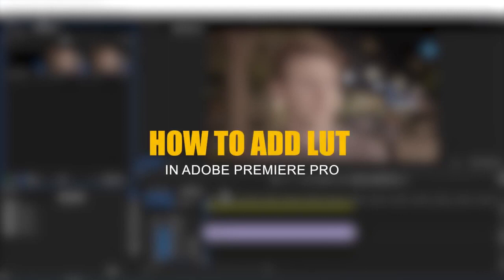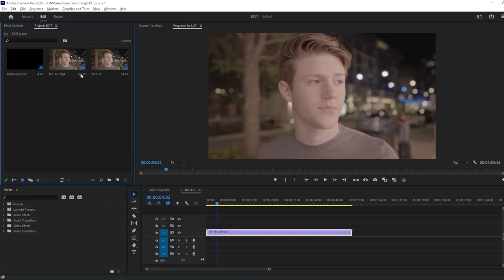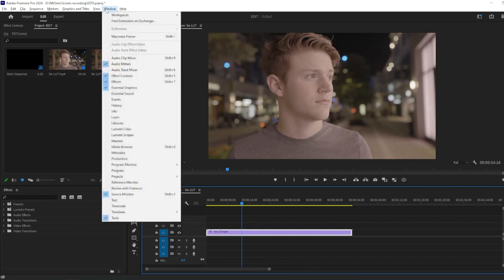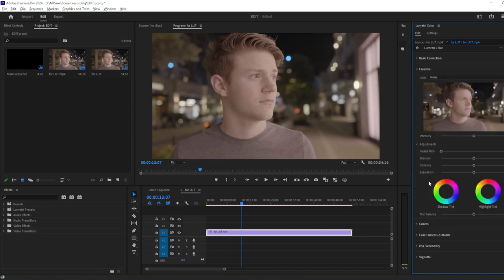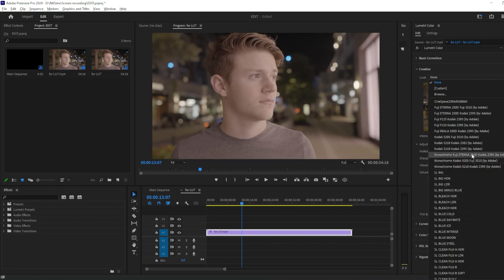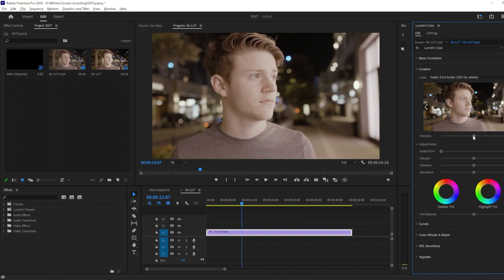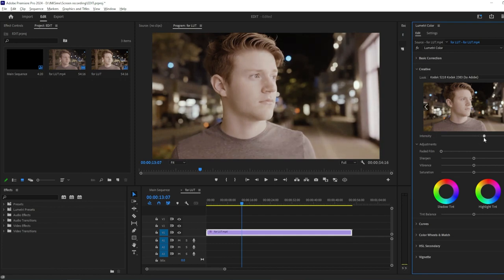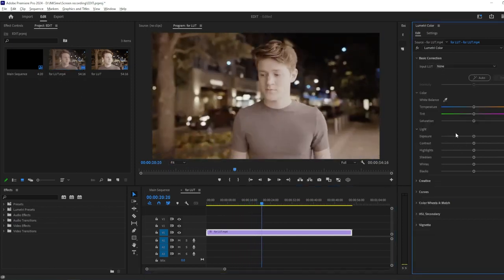How to Add Lut in Adobe Premiere Pro - Use Luts in Premiere Pro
Unlock the power of color grading in Adobe Premiere Pro with our comprehensive guide on how to import LUT in Premiere Pro! Whether you're a seasoned editor or just starting out, this tutorial will elevate your video editing skills to the next level.

Discover step-by-step instructions on how to install LUTs in Premiere Pro, making your footage pop with professional-grade color. We'll walk you through the process for both Windows and Mac users, ensuring everyone can achieve stunning results.

This Adobe Premiere Pro tutorial covers everything you need to know about color grading in Premiere Pro CC. Learn the secrets of how to color grade in Premiere Pro like a pro, transforming your videos from ordinary to extraordinary.

For those wondering how to install LUT in Premiere Pro or how to install LUTs Premiere Pro supports, we've got you covered. Our guide breaks down the process into simple, easy-to-follow steps, making LUT installation a breeze.

Mac users, pay attention! We'll show you how to import LUT into Premiere CC Mac, addressing any platform-specific quirks you might encounter.

Dive deep into Premiere Pro color grading techniques that will set your work apart. From basic adjustments to advanced color manipulation, we'll cover it all.

New to LUTs? Don't worry! We'll explain what LUTs are, how they work, and how to install LUTs in general, giving you a solid foundation for your color grading journey.

Learn how to add LUT in Adobe Premiere Pro CC efficiently, streamlining your workflow and saving precious editing time.

By the end of this Premiere Pro tutorial, you'll be a master at importing and applying LUTs, ready to give your videos that cinematic look you've always dreamed of.

Have you successfully imported LUTs using our guide? Share your favorite LUTs and color grading techniques in the comments below!